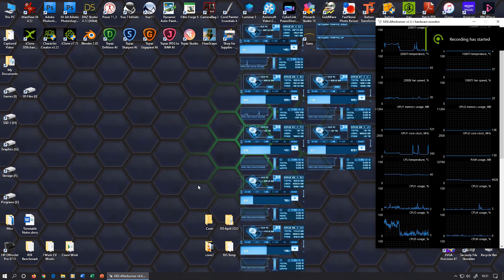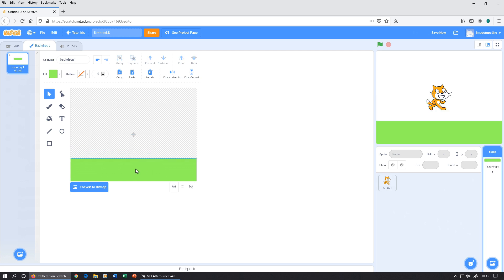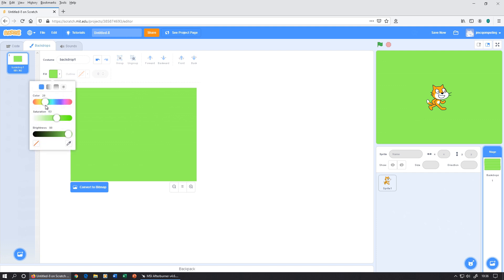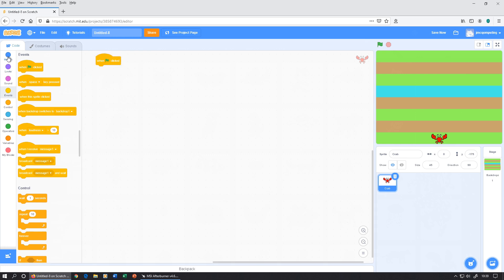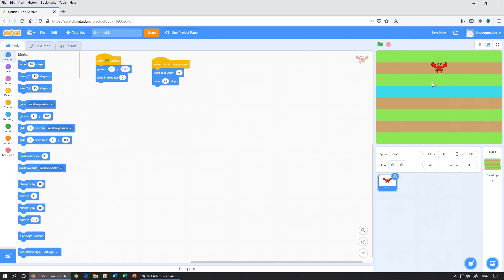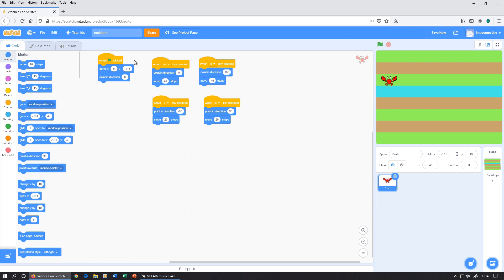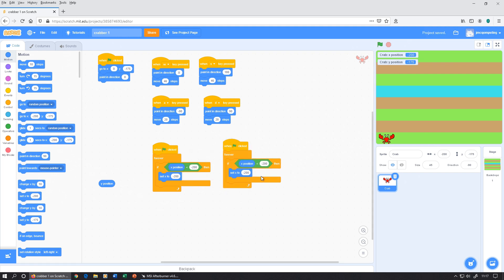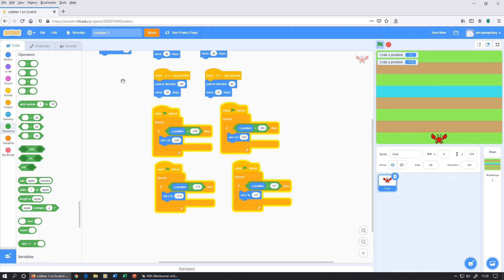Scratch Lesson 3a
In this series, we make a "Frogger" style retro arcade game.